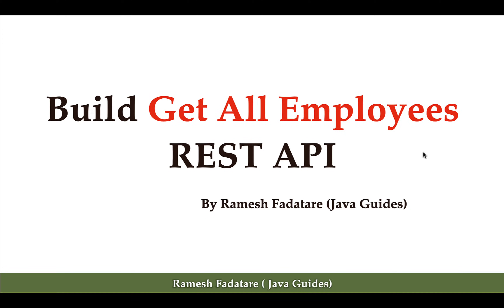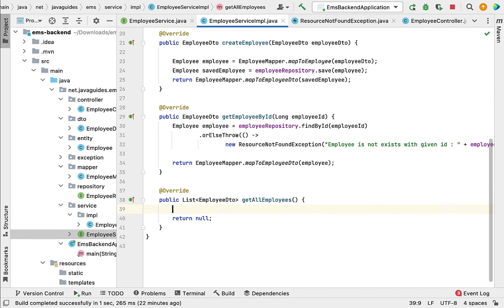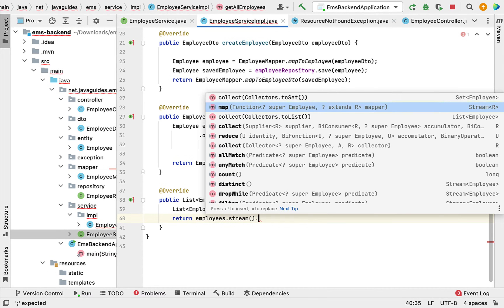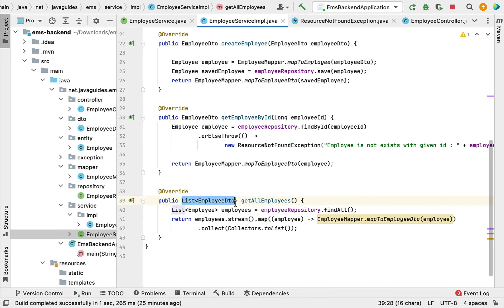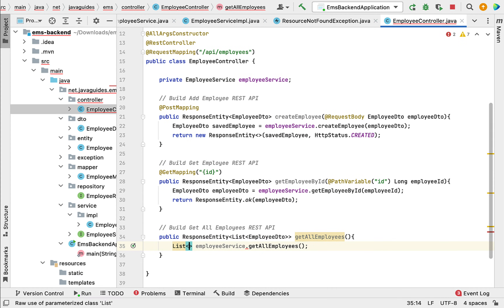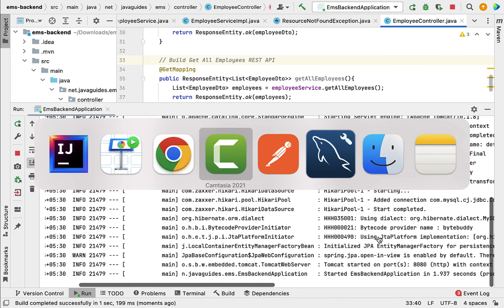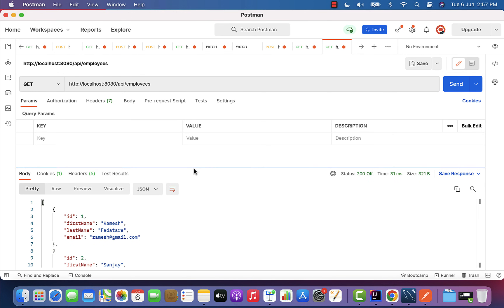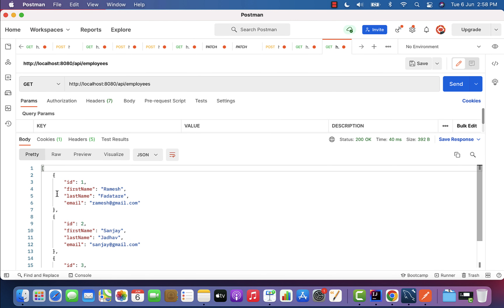[NEW] React + Spring Boot CRUD Full Stack App - 9 - Build Get All Employees REST API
In this lecture, we will build the Get All Employees REST API to retrieve all the employees from the MySQL database table.